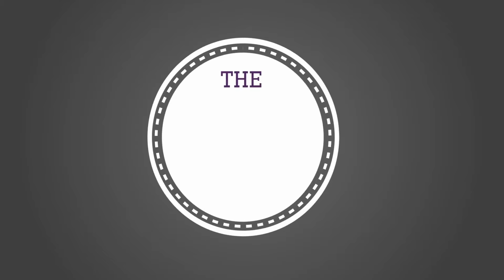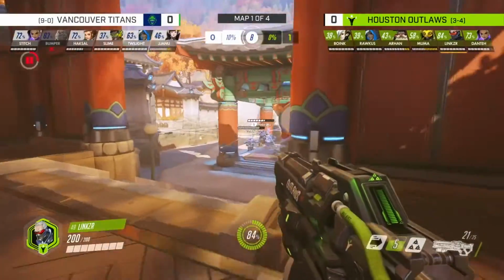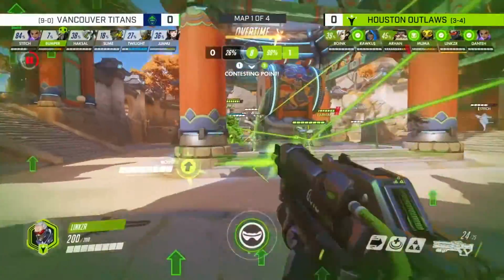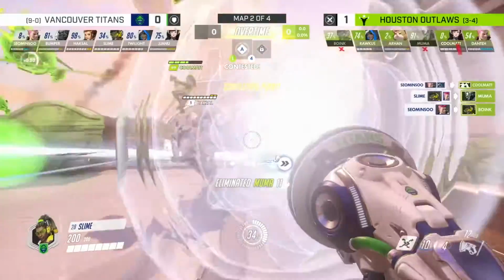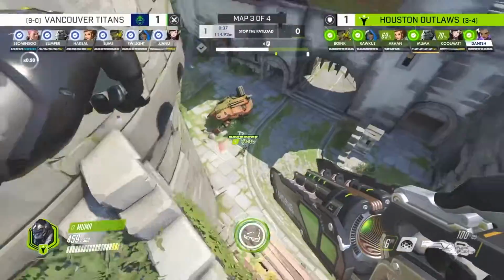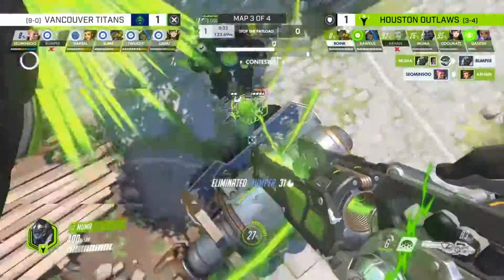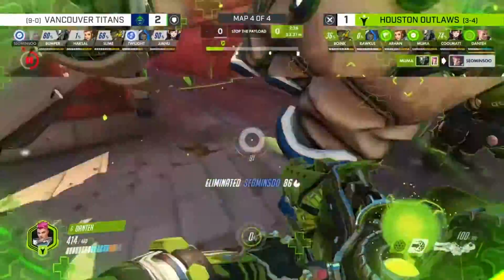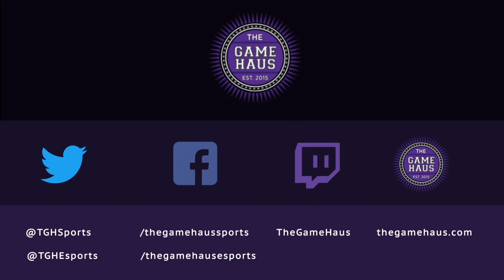Vancouver Titans vs. Houston Outlaws Highlights (Stage 2)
All throughout Season 2 of the Overwatch League, TGH will be bringing you recaps and highlights of every game and every big moment!

Edited by: Kelsey Mansfield (IG: @kelseymov)
Voice Over by: Nick Butts (@_mrdantes)